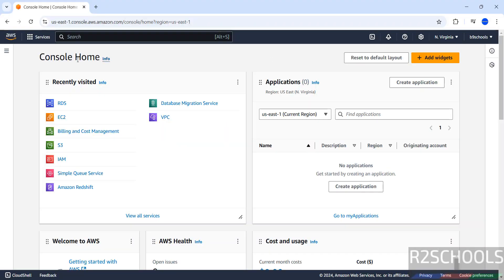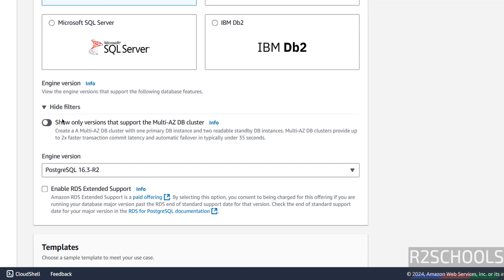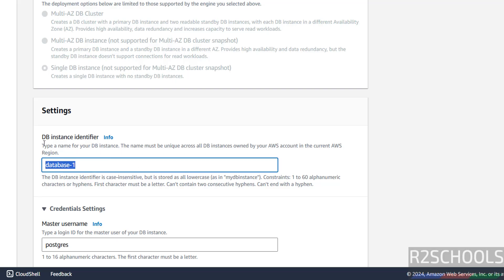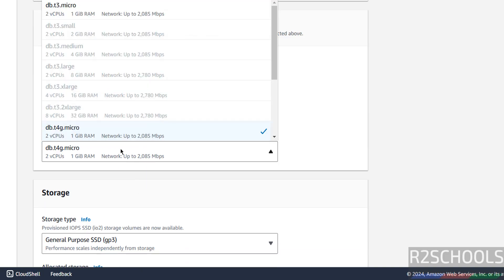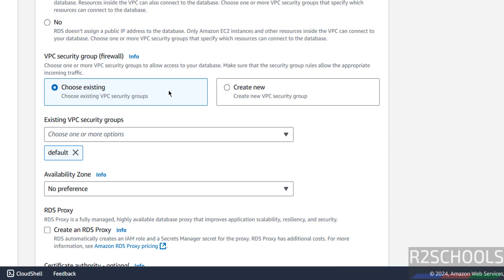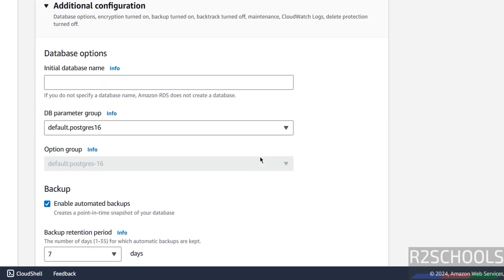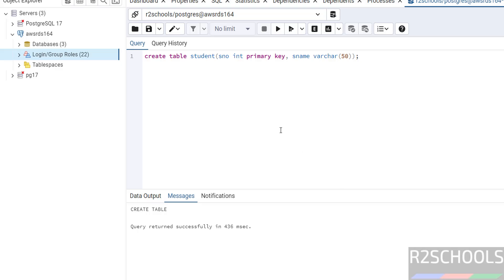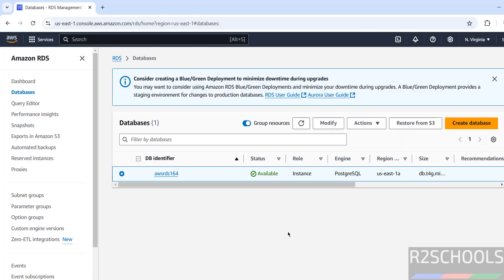How to create AWS RDS for PostgreSQL 16.4 and connect using pgadmin and dbeaver | 2024 updated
In this video, we have shown How to create AWS RDS for PostgreSQL 16.4 and connect using pgadmin and dbeaver complete step by step guide.

How to create AWS RDS for PostgreSQL 16.4 database and connect using pgadmin,
How to create AWS RDS for PostgreSQL server and connect using Dbeaver,
How to create AWS RDS for PostgreSQL server 16.4,